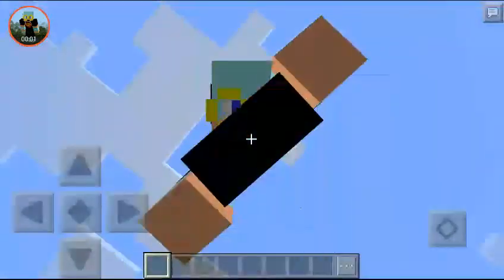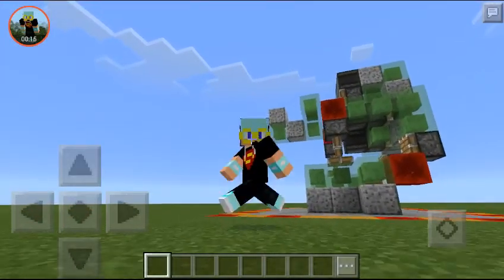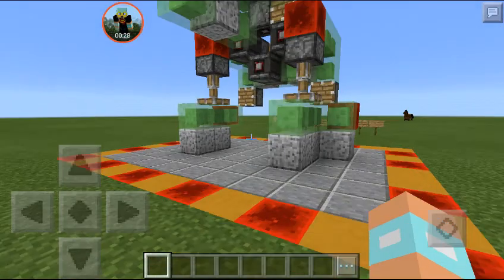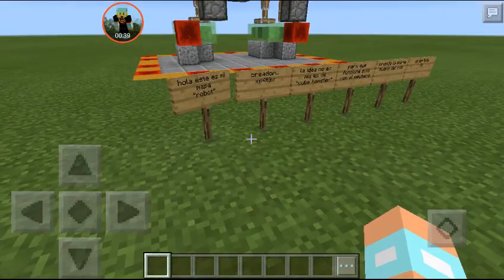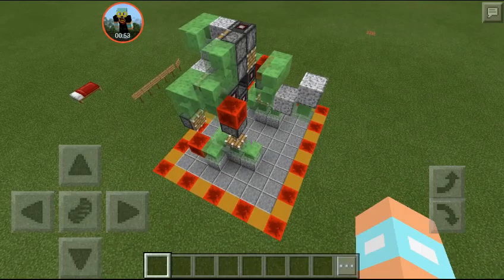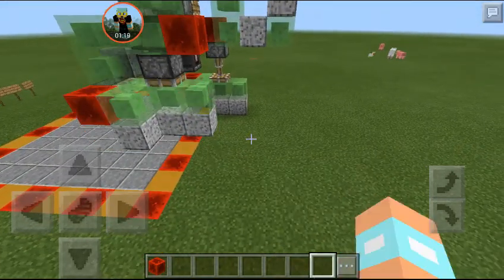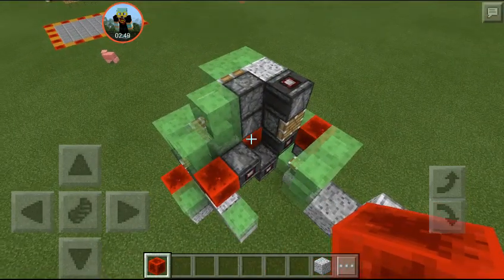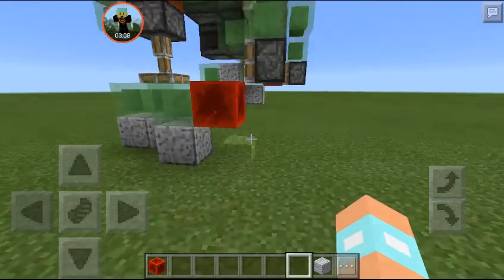The walking robot|mcpe map